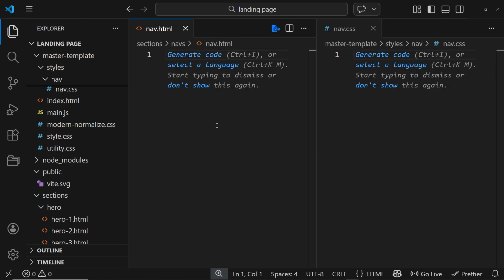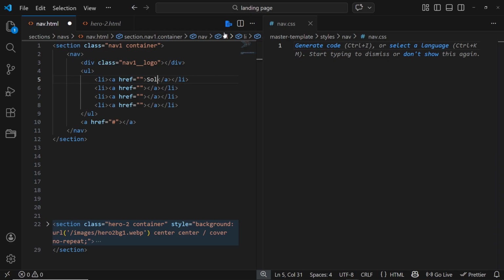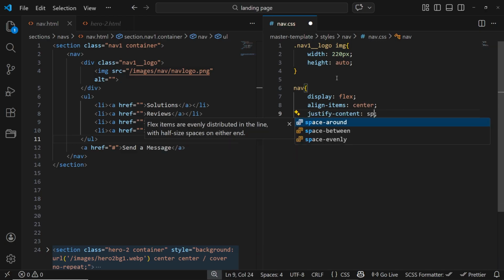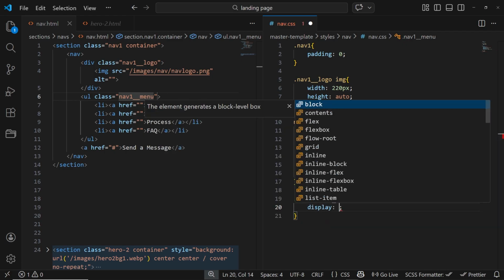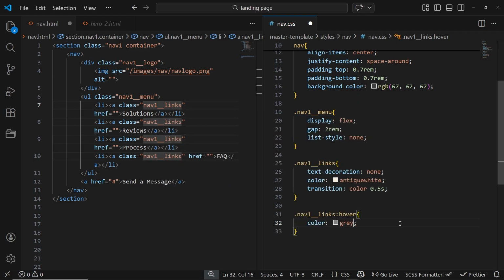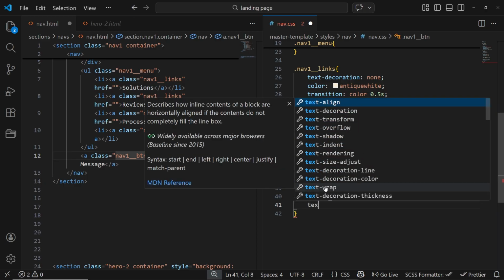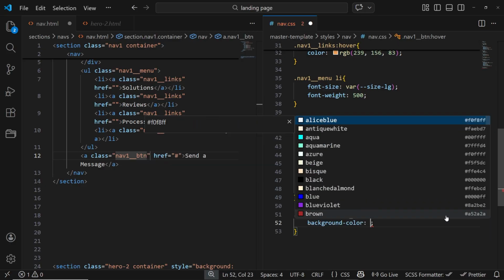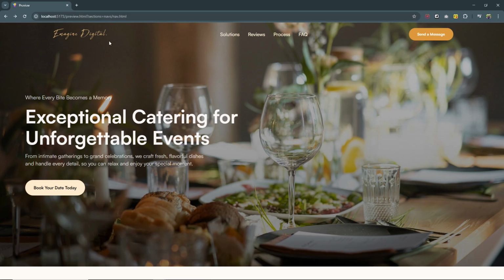Creating a transparent Nav using HTML/CSS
Making a transparent nav can feel a bit daunting but its actually just a few steps, let me walk you through what those steps are.